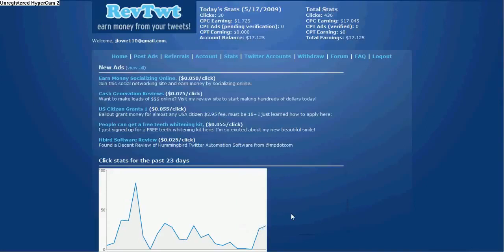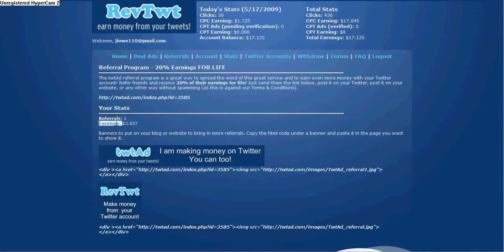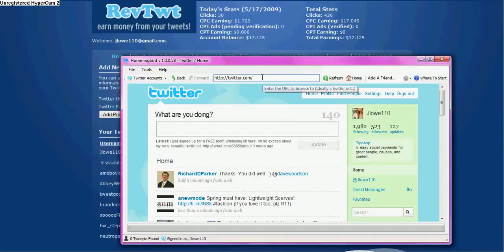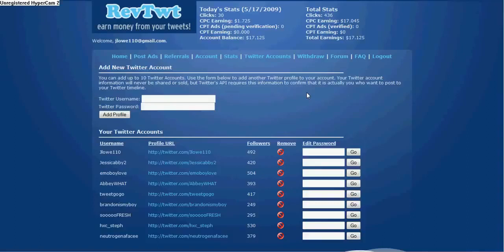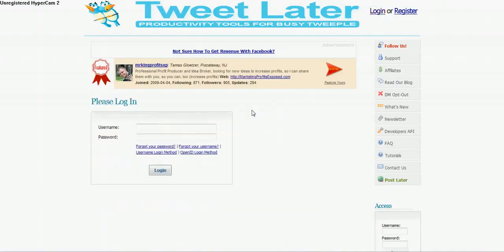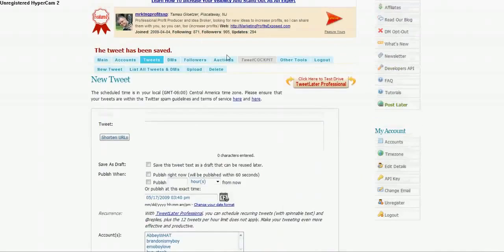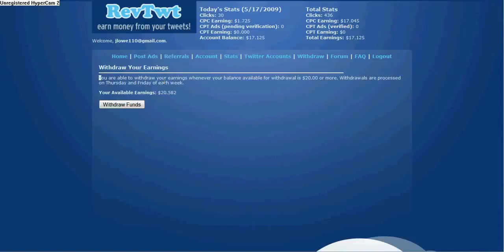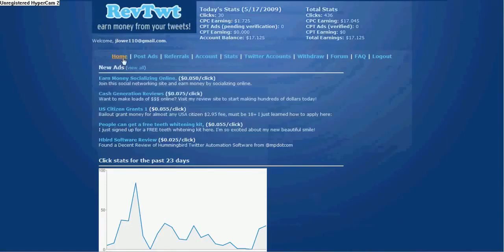How To Make $100 A Day Money On Twitter - Make Money Tweeting 2019